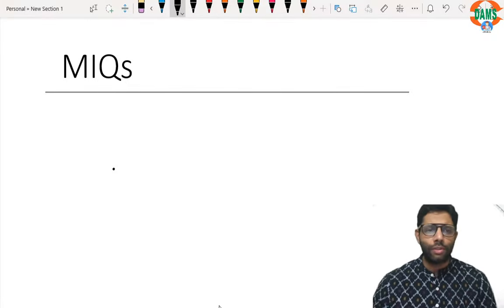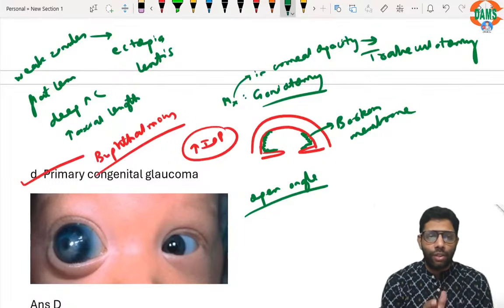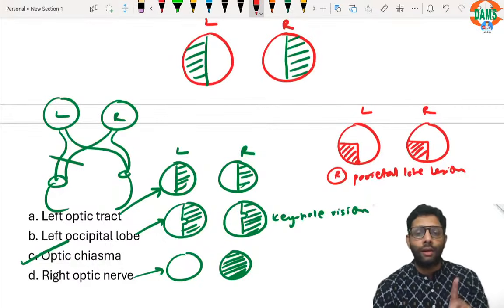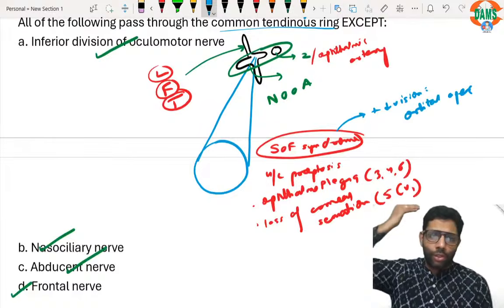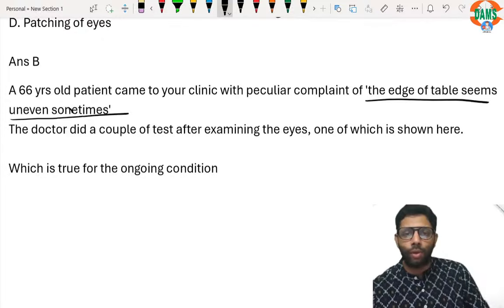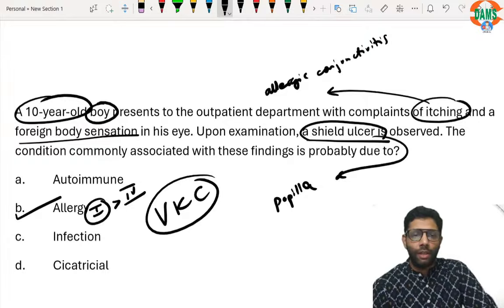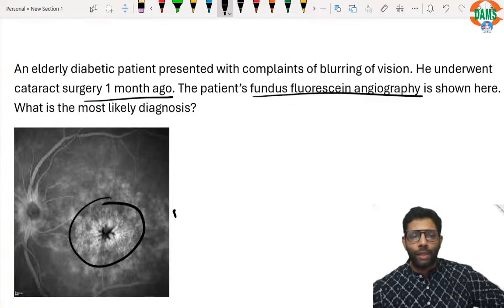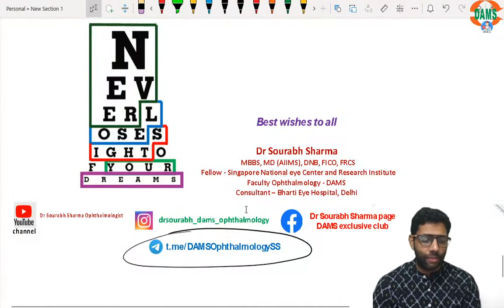🎯 NEETPG & FMGE MIQ Series | Ophthalmology 🩺 With Dr. Sourabh Sharma